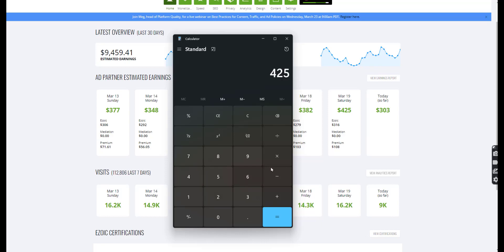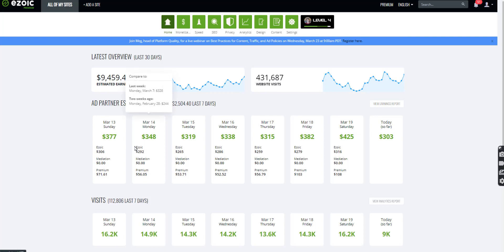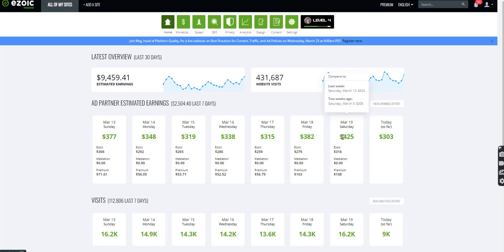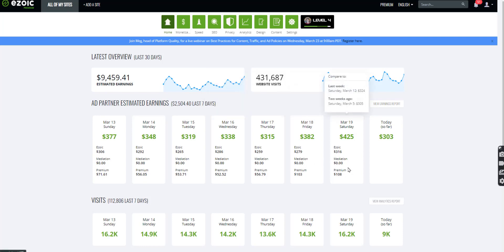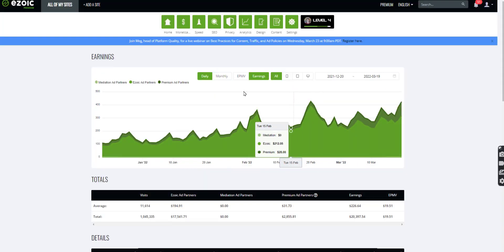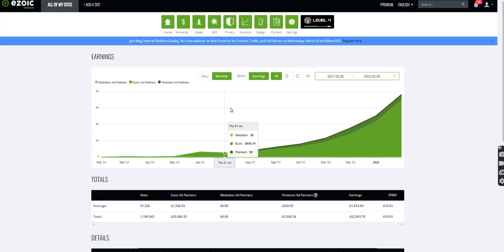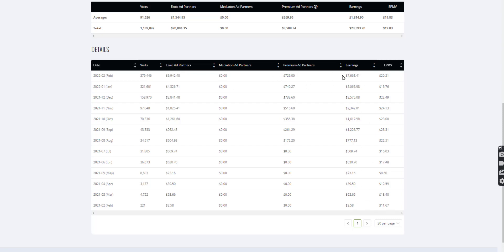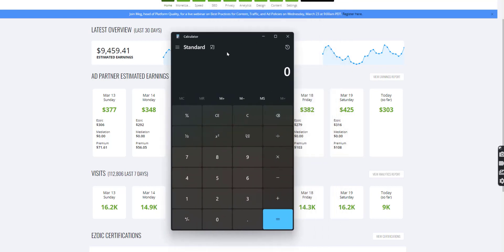How I am Making $500 a Day? Make Money Online Blogging 12K a Month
Do you want to earn passive income today.  Follow me to Learn how to earn a passive income blogging and starting a niche website.